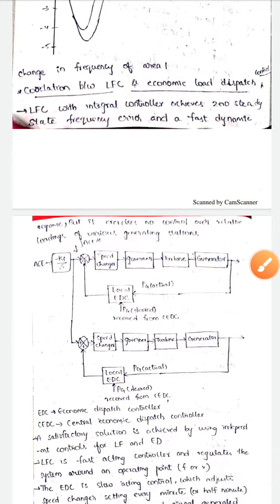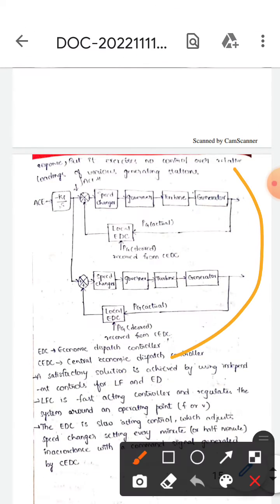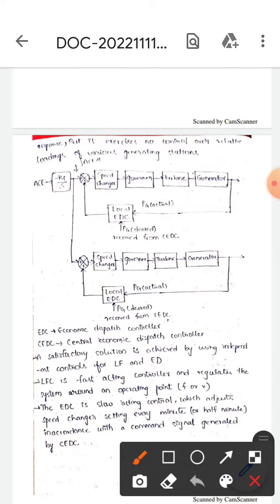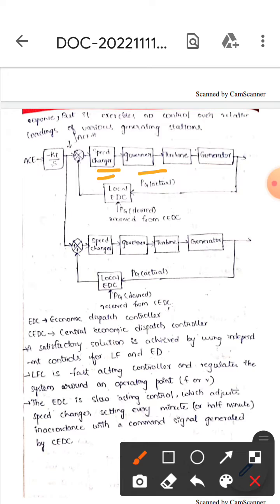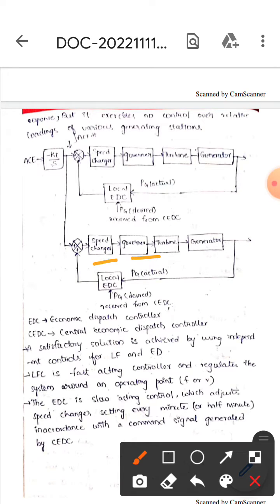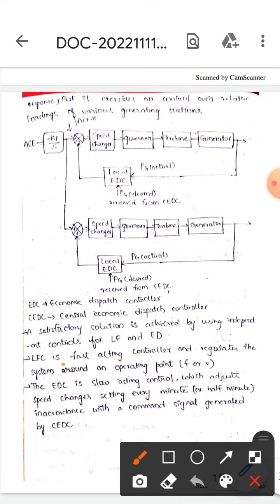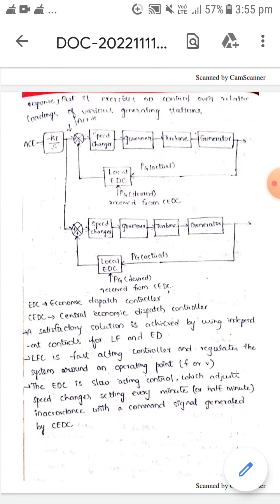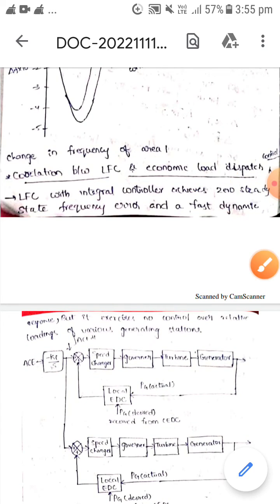Co-Relation Between Load Frequency Control And Economic Dispatch Control(PSOC)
Co-Relation Between Load Frequency Control And Economic Dispatch Control (POWER SYSTEM OPERATION AND CONTROL )